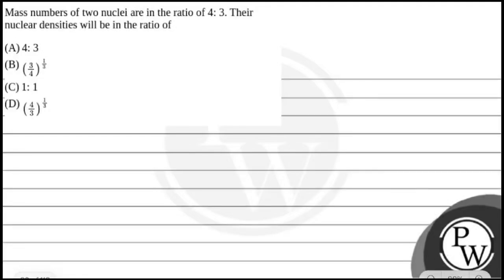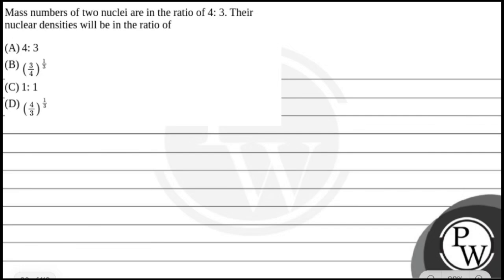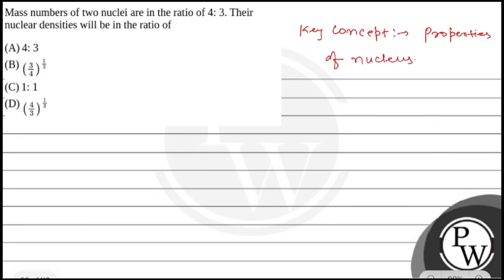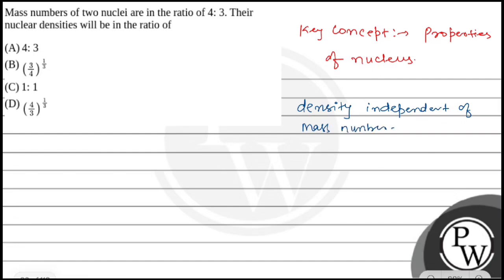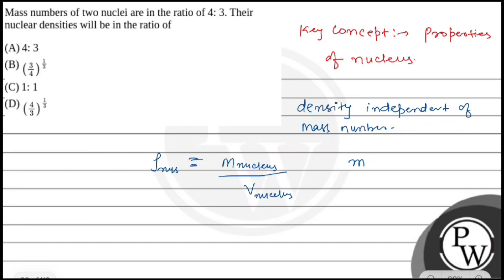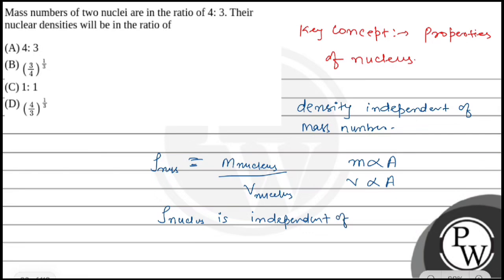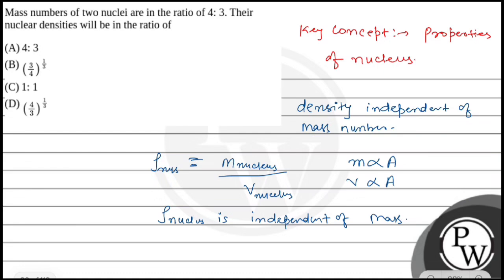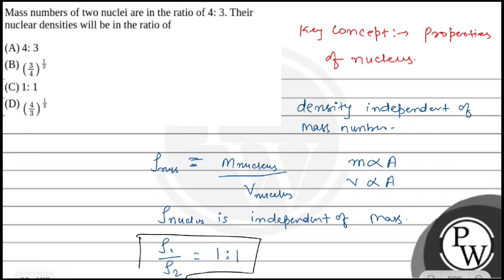Mass numbers of two nuclei are in the ratio of 4: 3. Their nuclear densities will be in the rati....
Mass numbers of two nuclei are in the ratio of 4: 3. Their nuclear densities will be in the ratio of 📲PW App